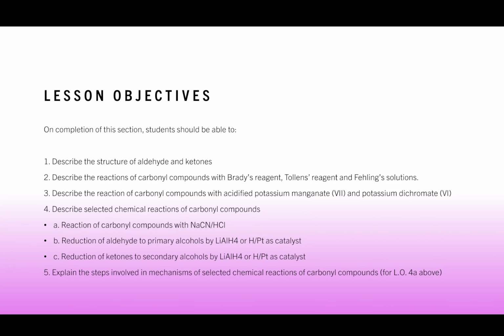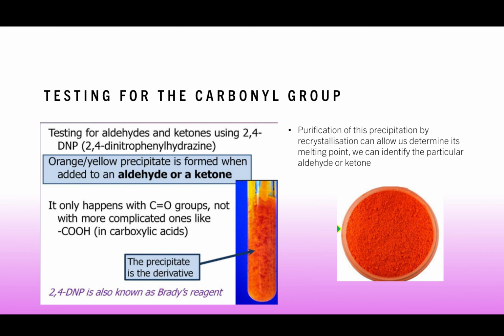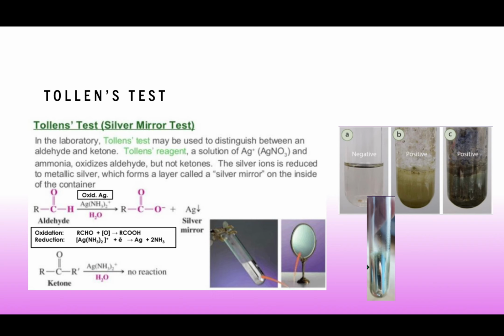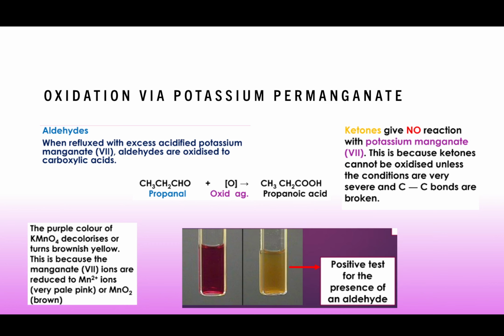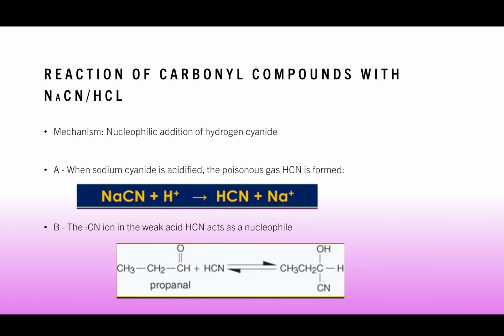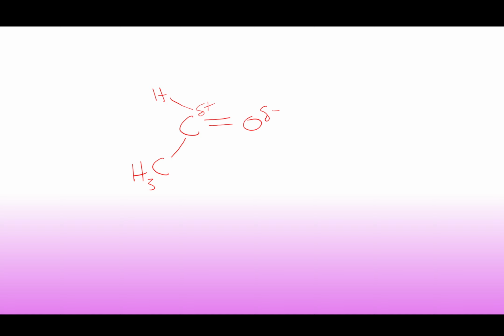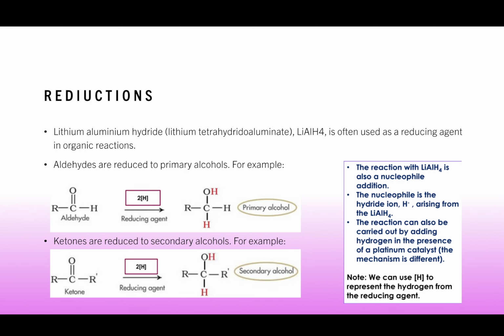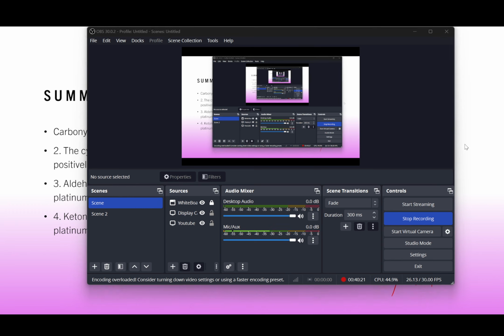Reactions of Carbonyl Compounds All Relevant Tests and Nucleophilic Addition Mechanism : Unit 2 Chem